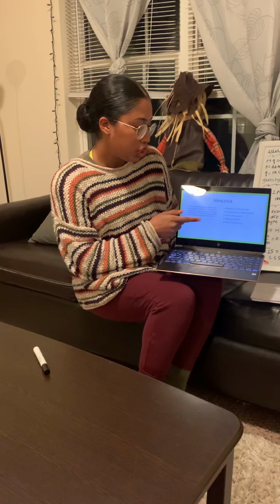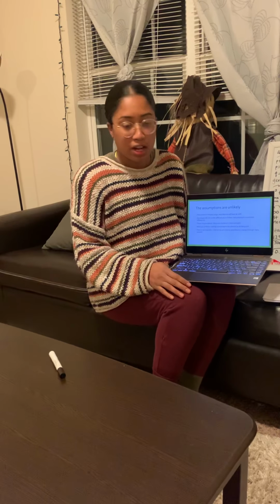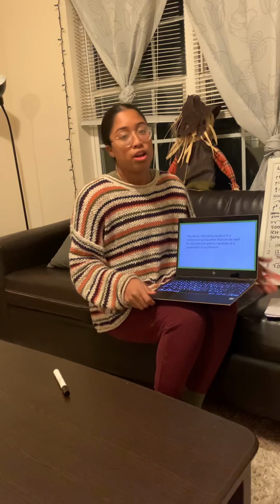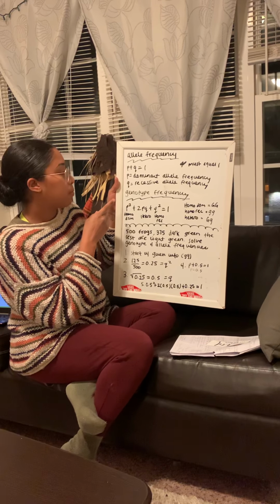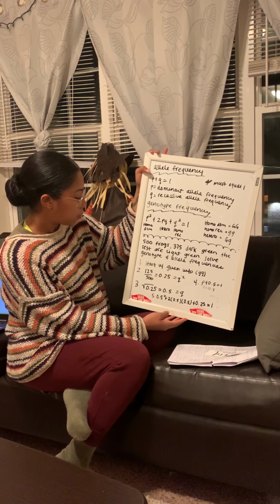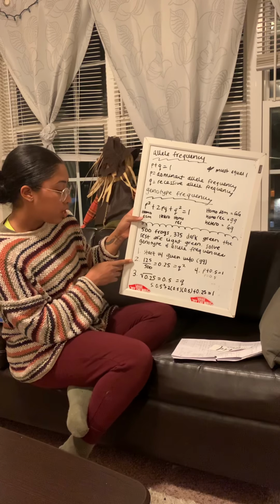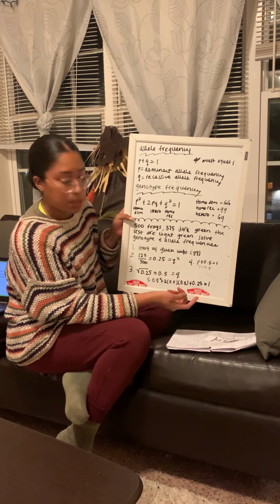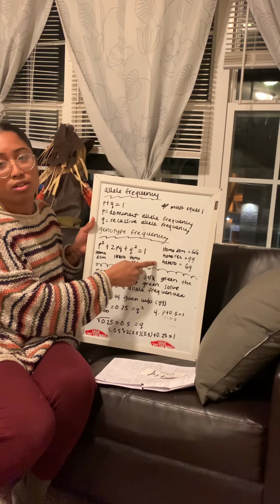Hardy-Weinberg Equilibrium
BIOL-2013 Trinity Watts